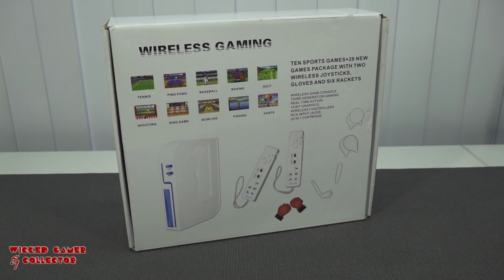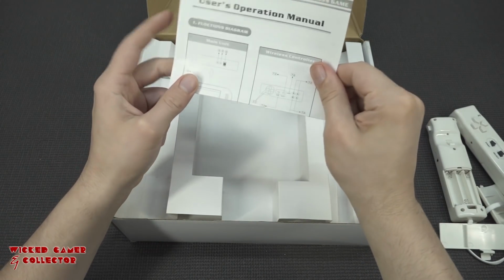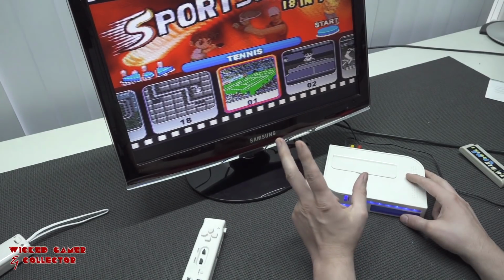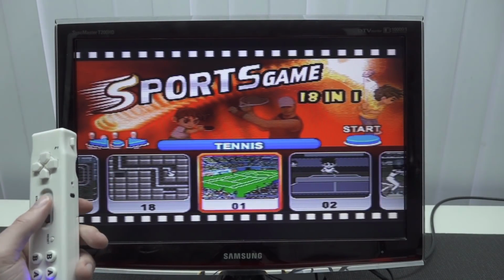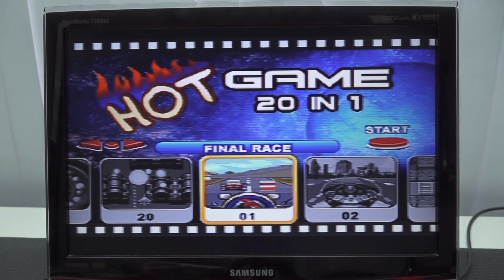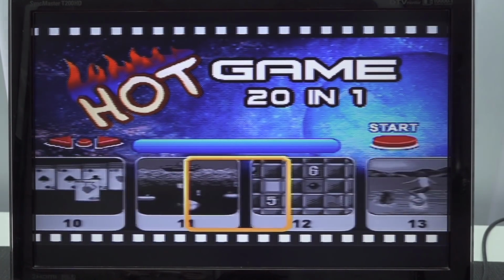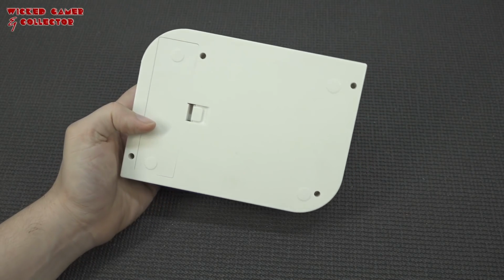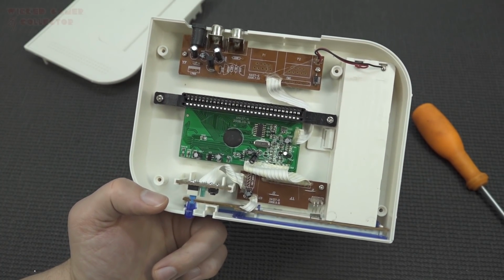The Fake Wii Console that Makes no Sense ! 🤣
Invasion of weird Motion Control Consoles from China not Ali-Express.
They where in all kinds of editions. Deluxe.. Clones you name it they made it.